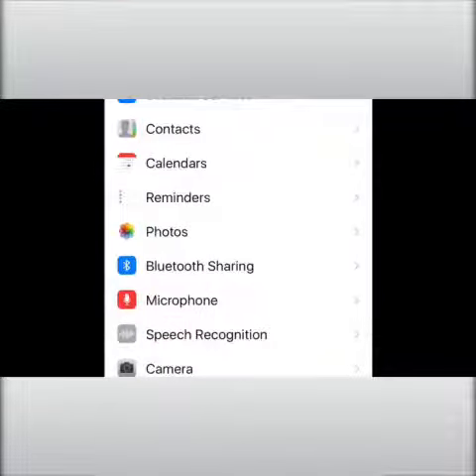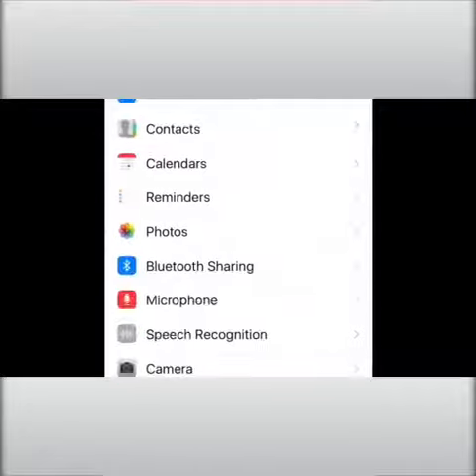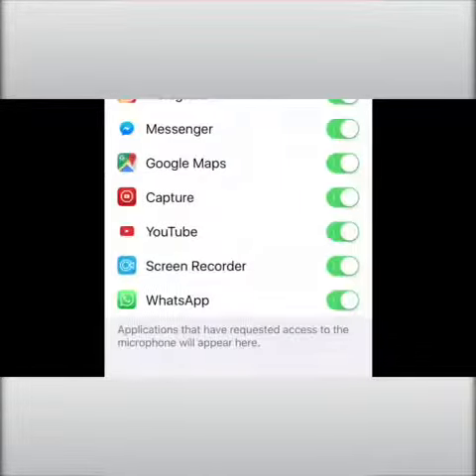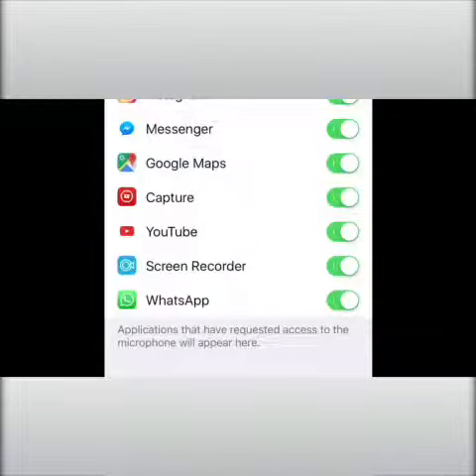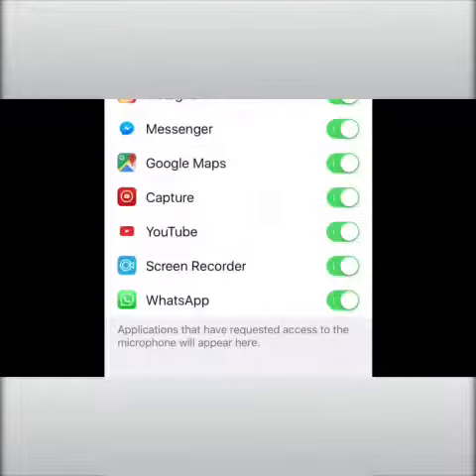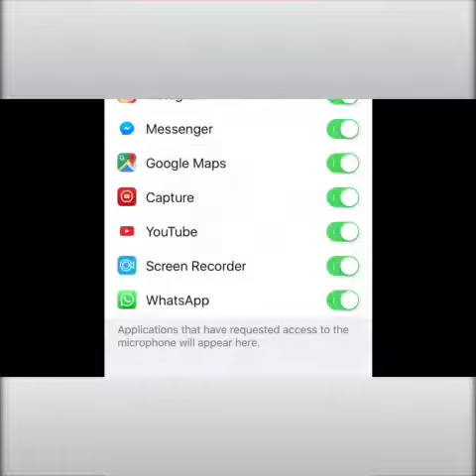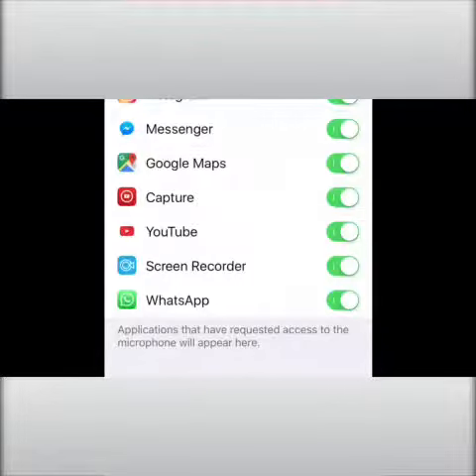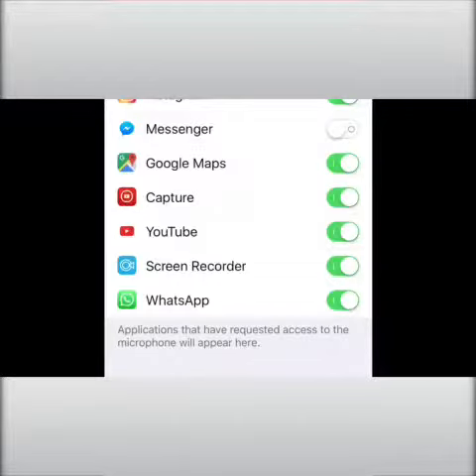How to check which apps are accessing to your mobile's microphone and how to deny the access of it